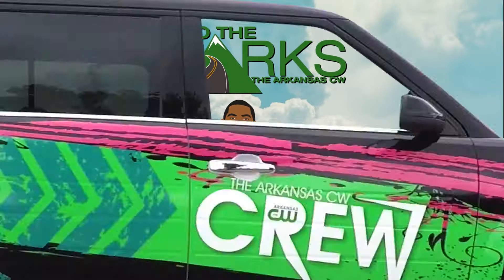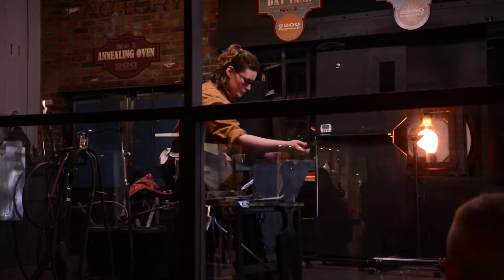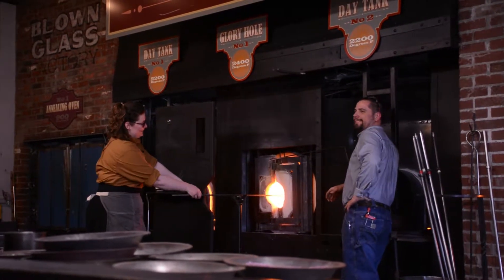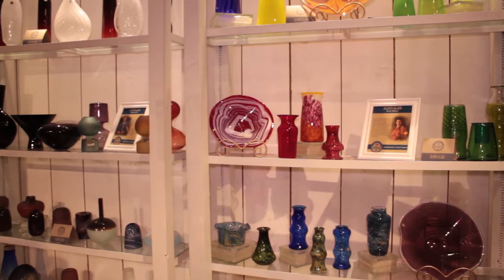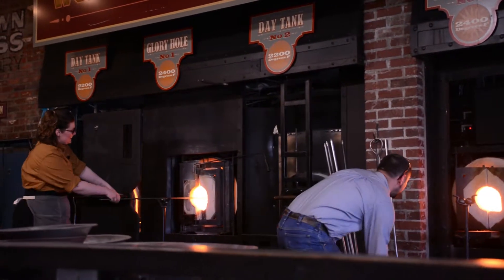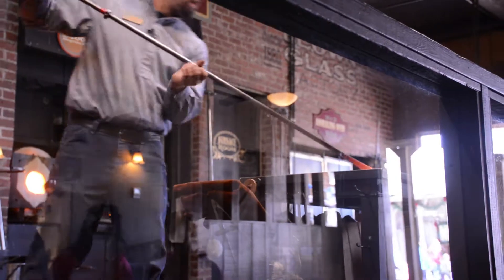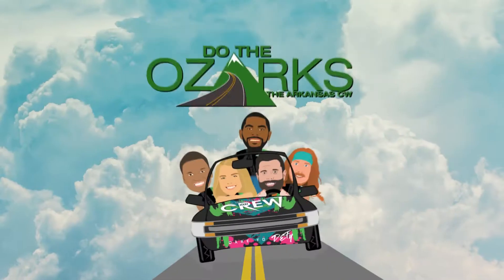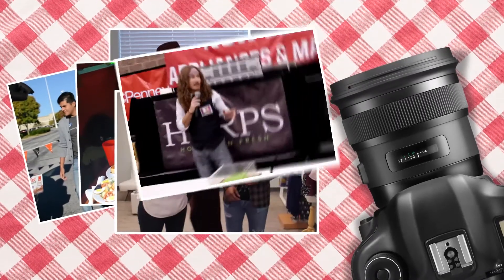Do the Ozarks - Silver Dollar City - Hazel's Glass Blowing